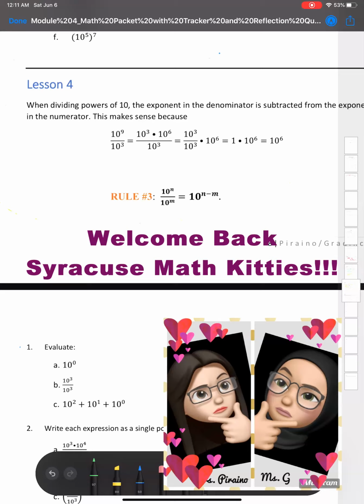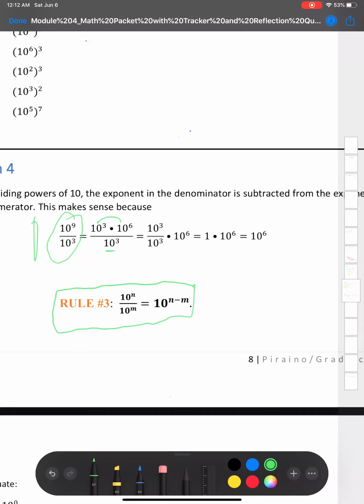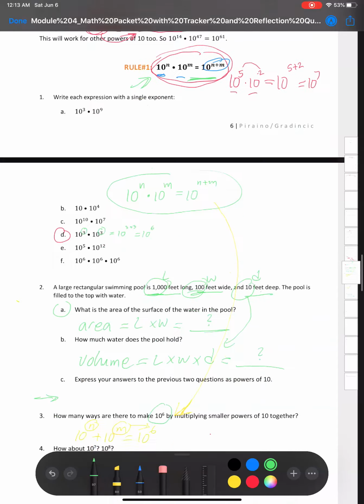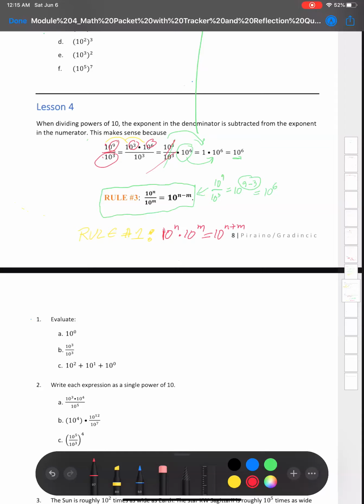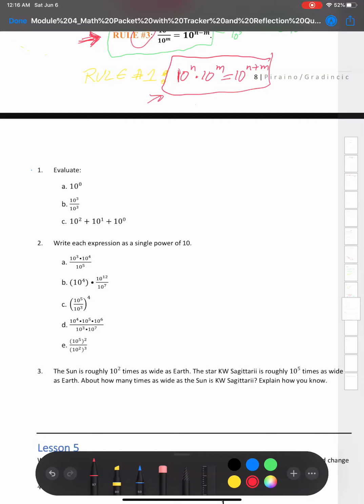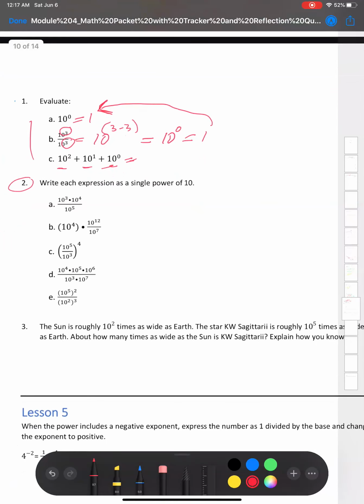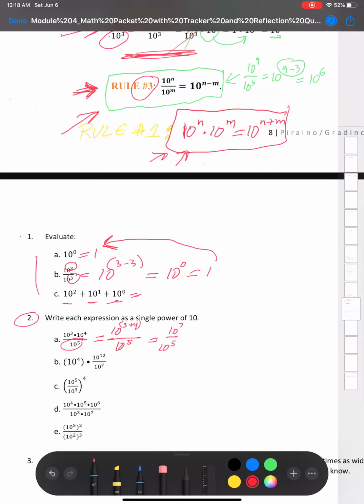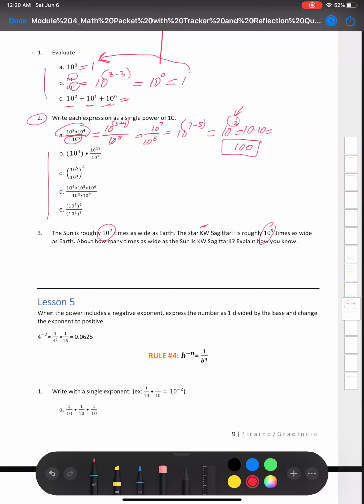Math 8_Module 4_Dividing Powers of 10